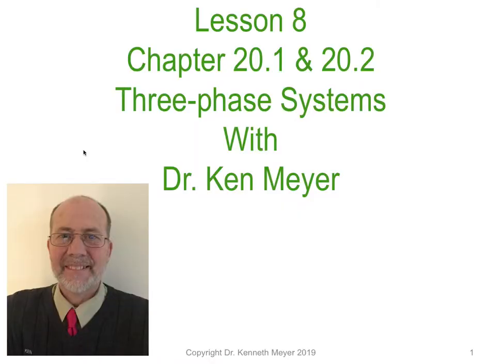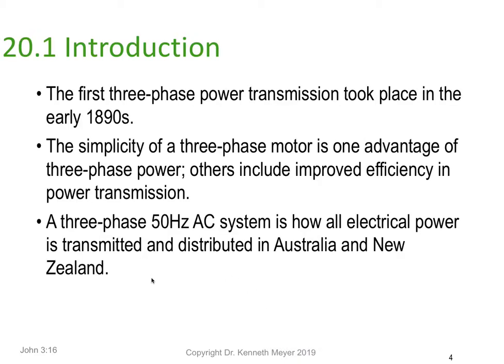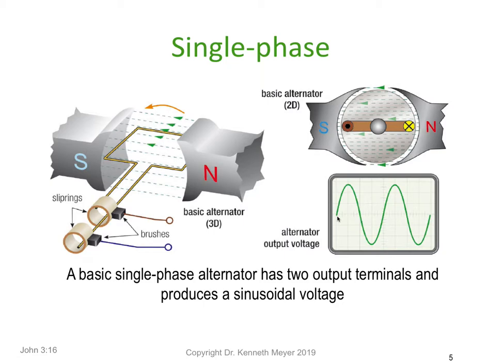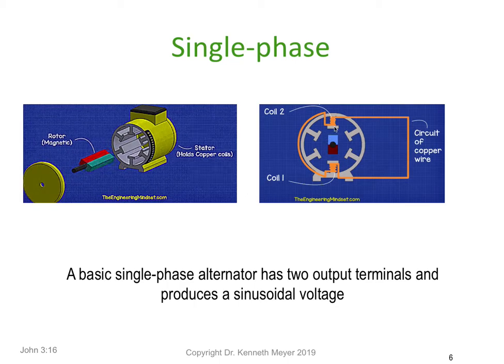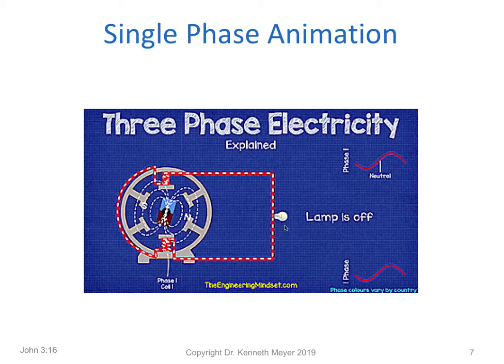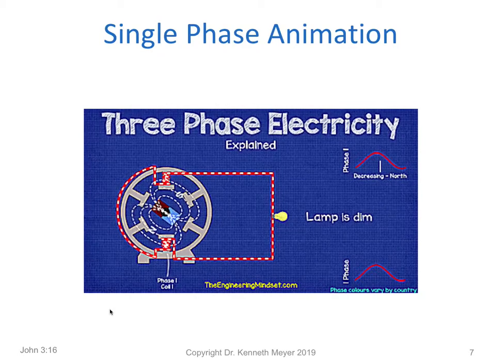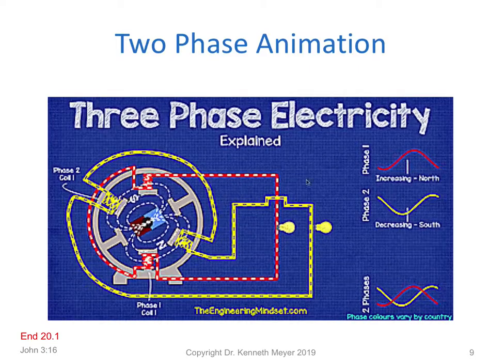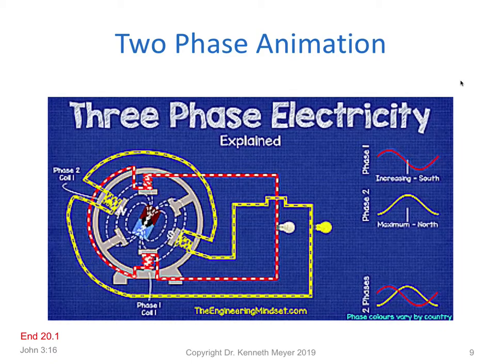AC Lesson 8 Part 1 complete Ken Meyer